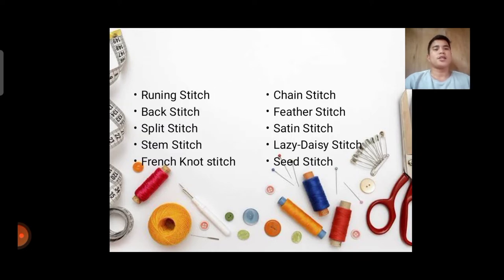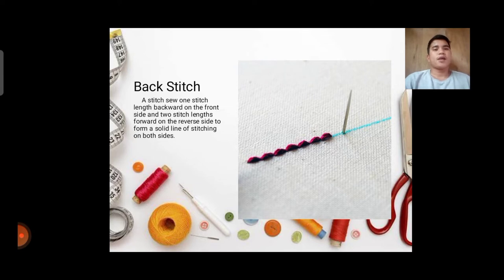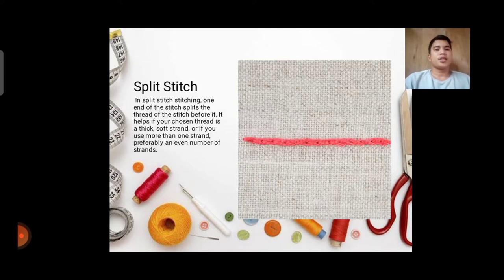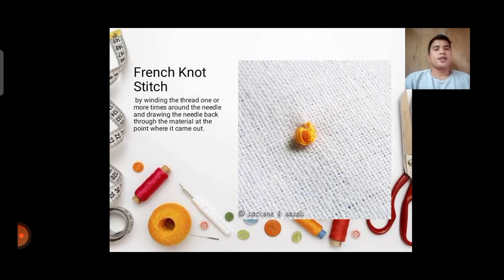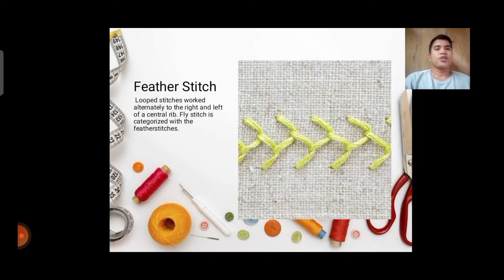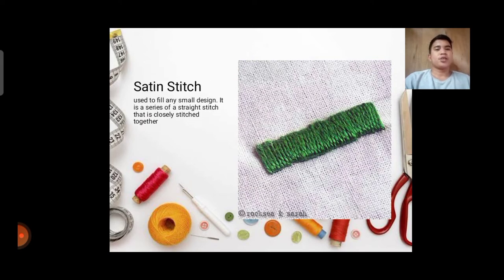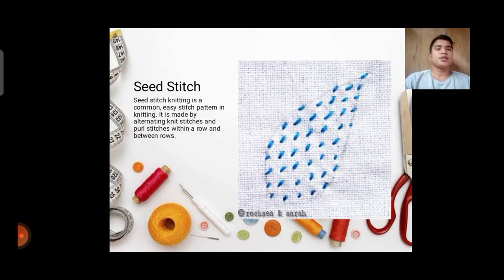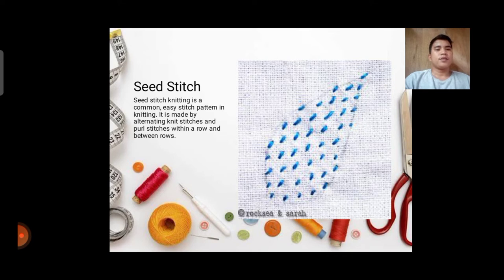Final P.I.T. Dressmaking